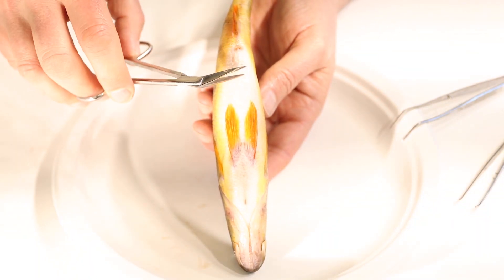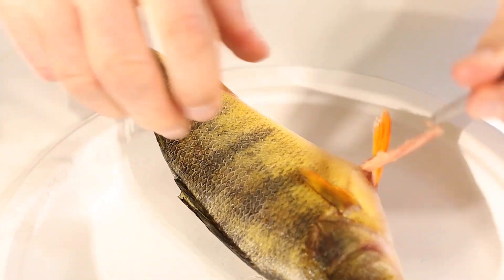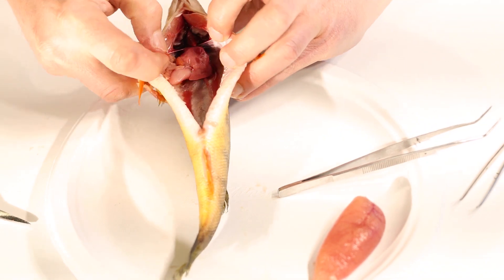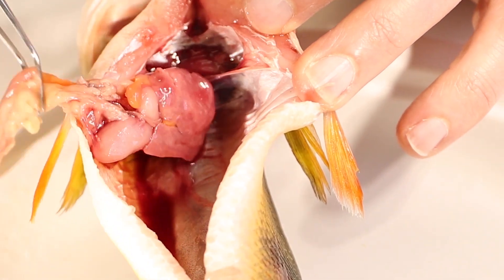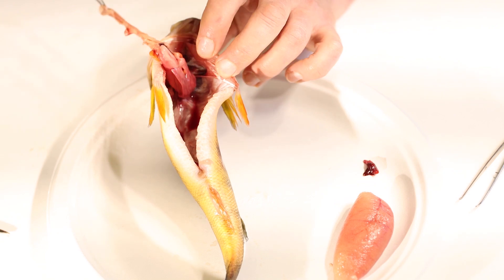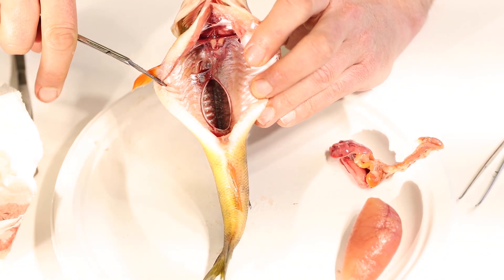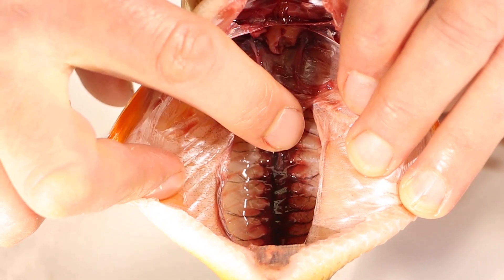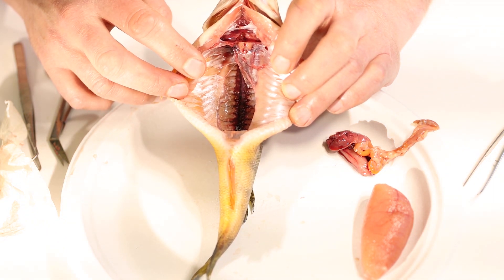Fish Dissection Episode 5